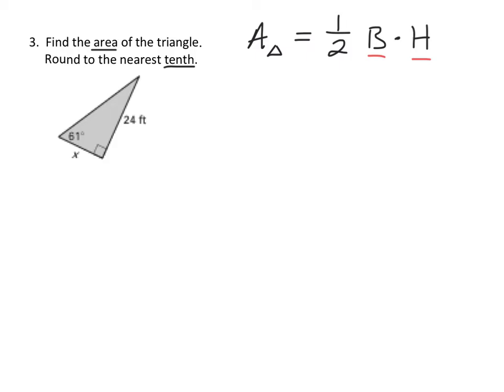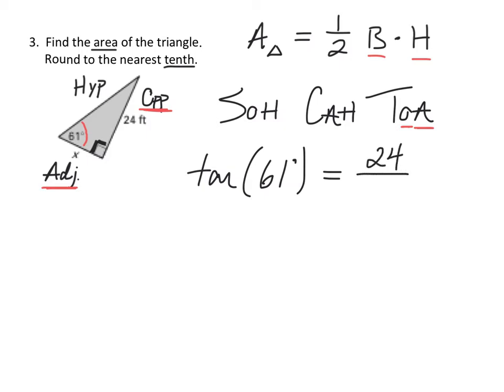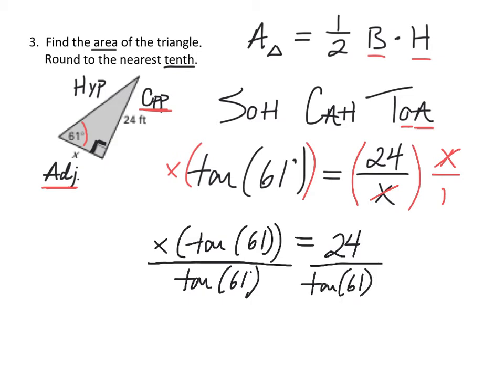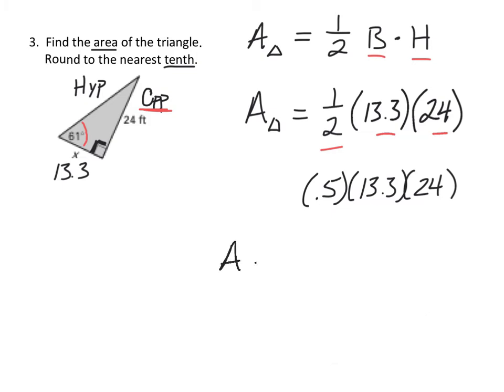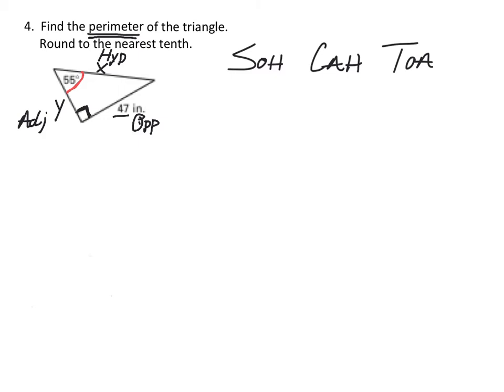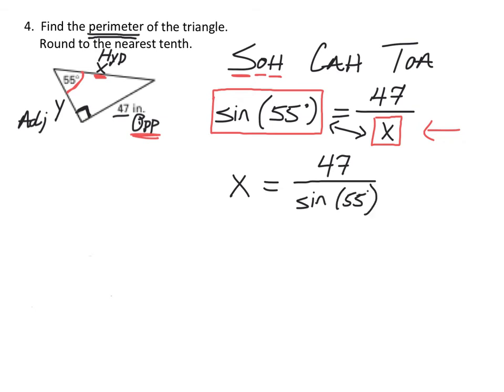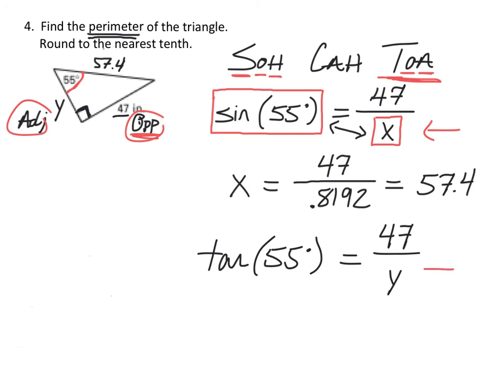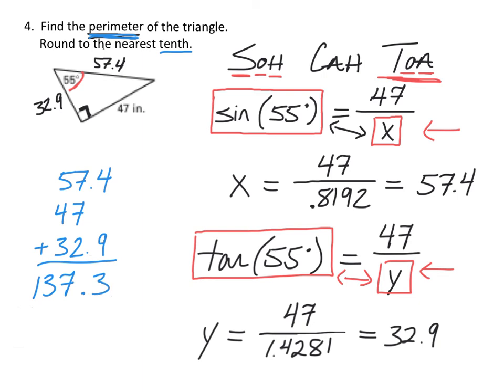Trigonometry Basics Part 3 (Sections 7.5 - 7.6)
In this video I'll review how to use the basic trig functions to solve for missing side lengths in right triangles. In addition, you'll be able to find the area or perimeter of triangles using these functions.